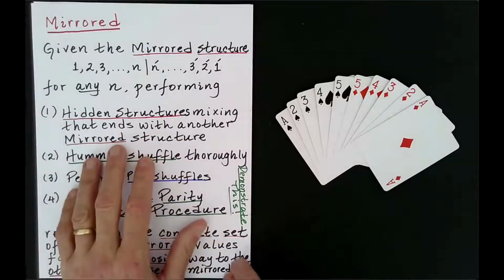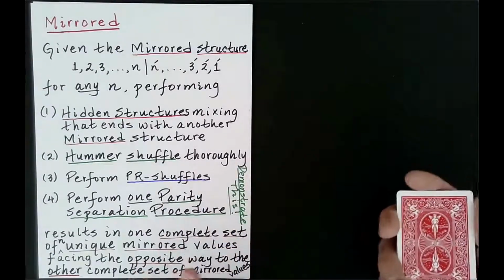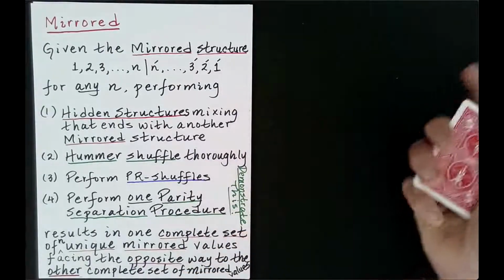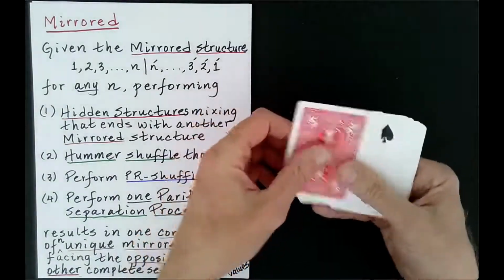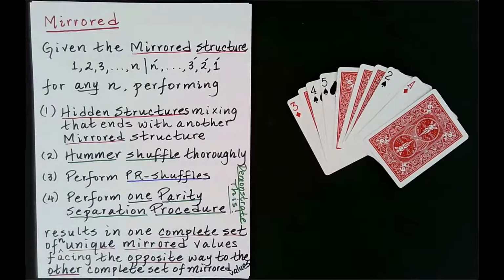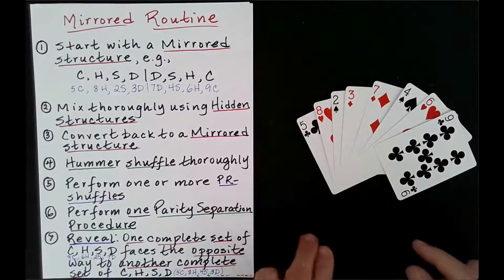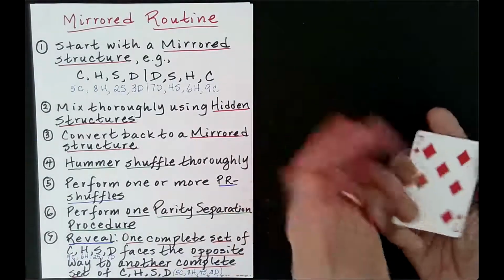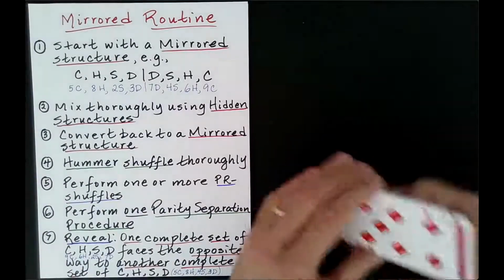What Happens When You Hummer Shuffle a Mirrored Packet of Cards? (Math Card Magic 💎)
This is a video excerpt from a series devoted to the Hummer Principle and its applications to 2-Cycle, Mirrored, and AMP structures taught on the Absolute Math Magic channel